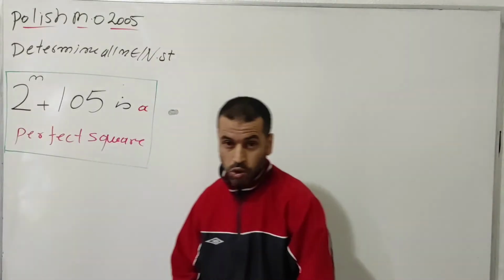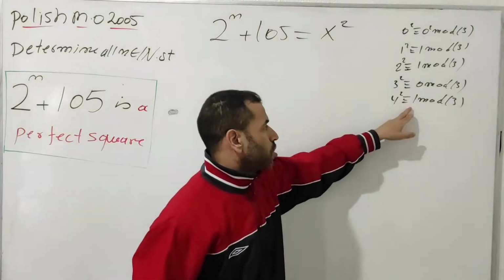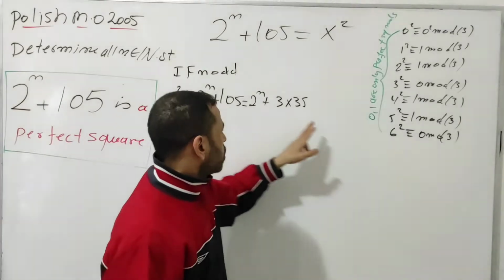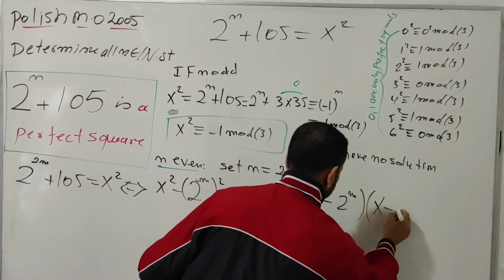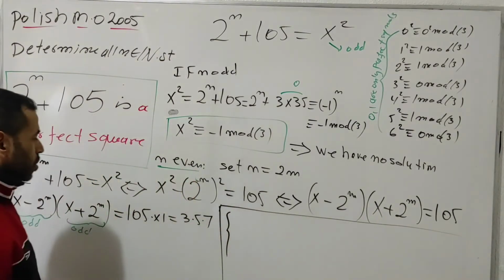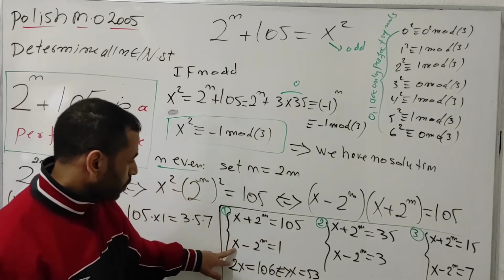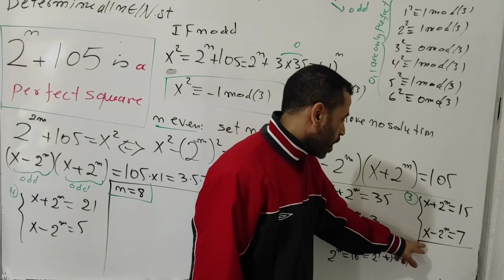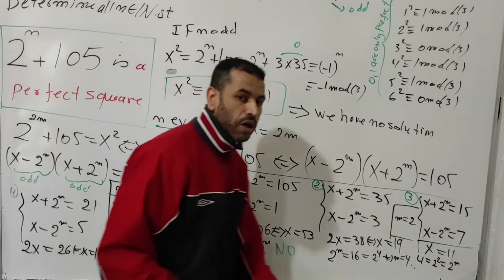Polish mathematical Olympiad 2005